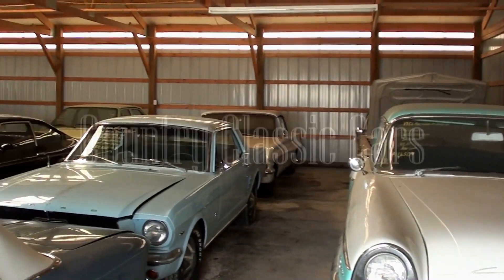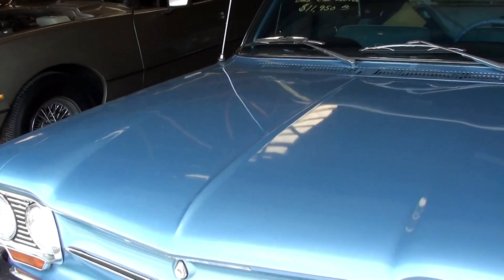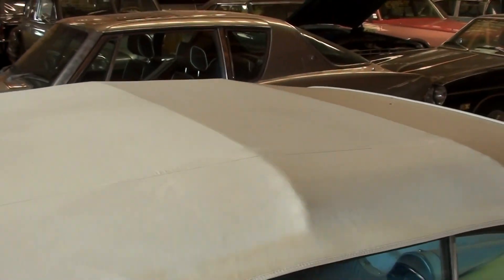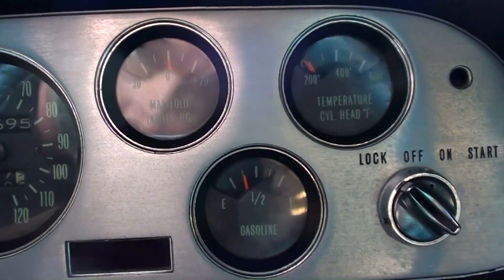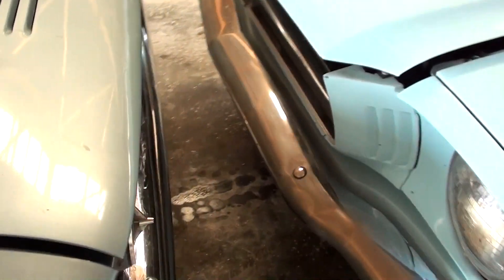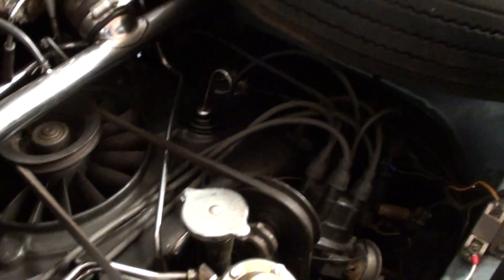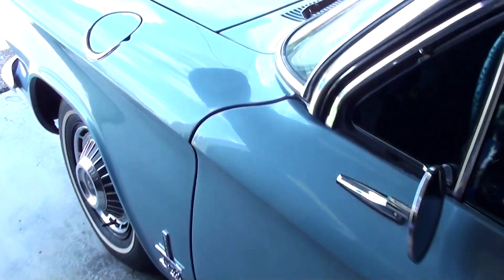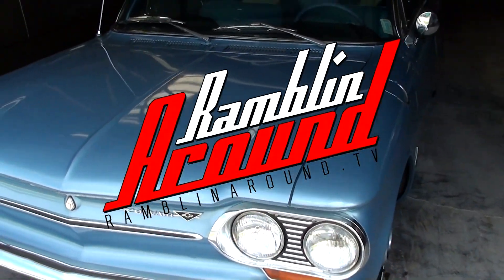1963 Chevrolet Corvair Monza Spyder Turbo at Country Classic Cars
We thought you might like a look at this very nice 1963 Chevrolet Corvair Monza Spyder Convertible.  It's powered by the Turbocharged Flat Six, backed by a four-speed manual trans. The paint is slick, the interior has been well kept, and they say it runs great.